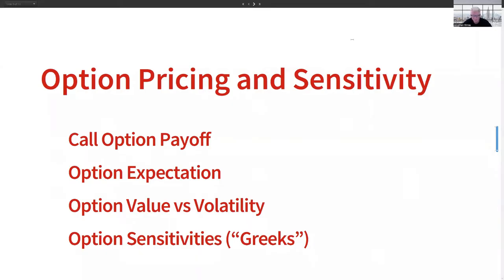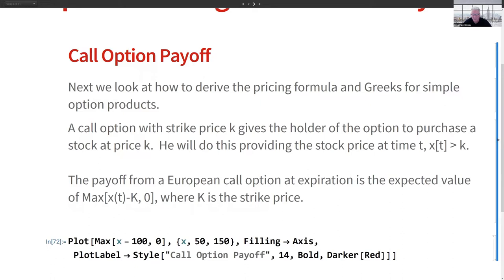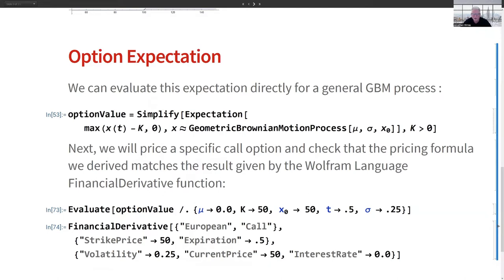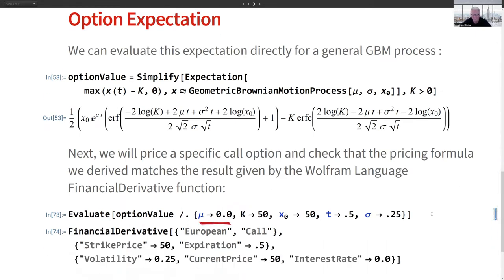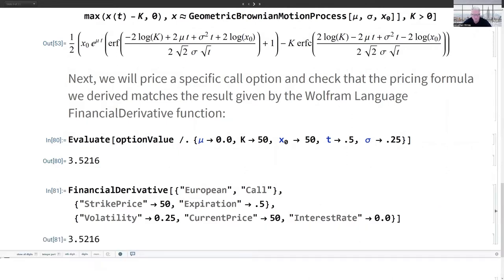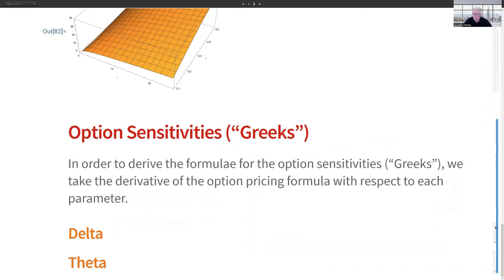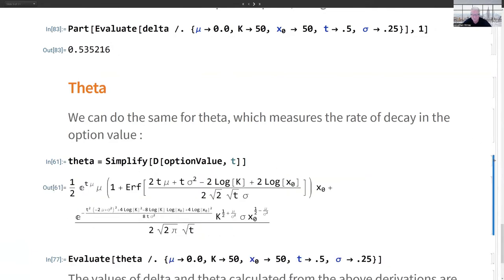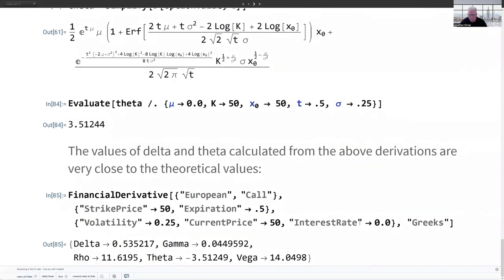Lecture 3:8 Option pricing & sensitivity analysis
Derives formula for option prices and Greeks in the GBM framework.

See my Quantitative Research & Trading blog for articles on quantitative trading strategies